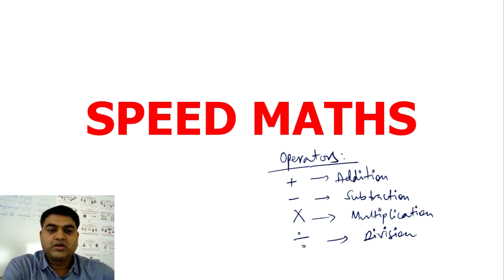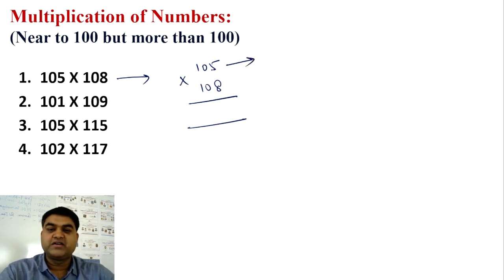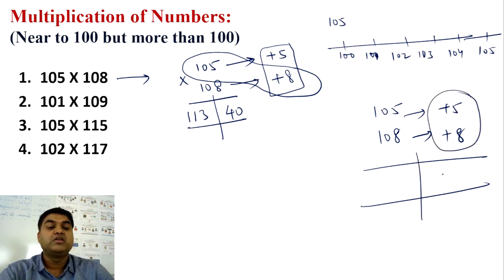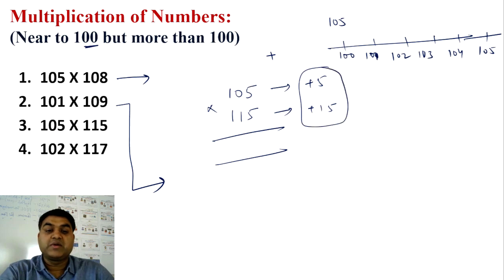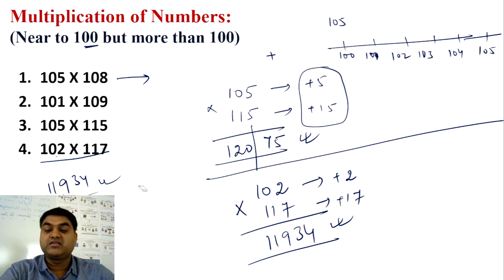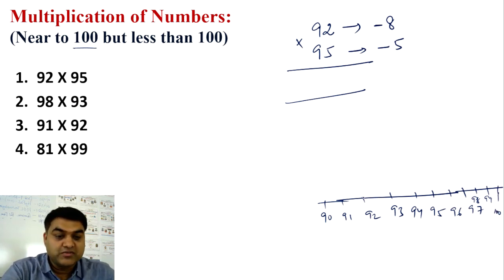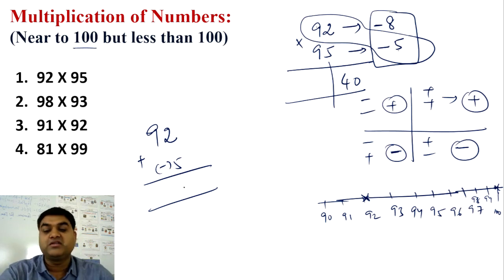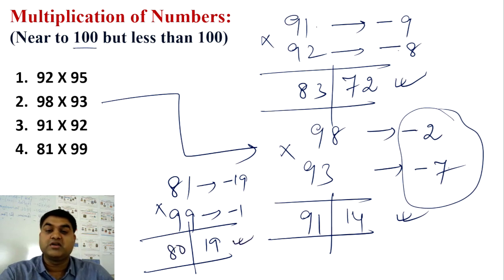Multiplication of Numbers: Shortcut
Multiplication of Numbers near to 100: Shortcut